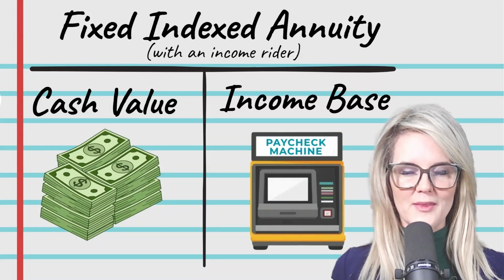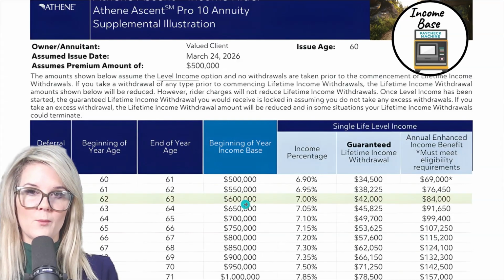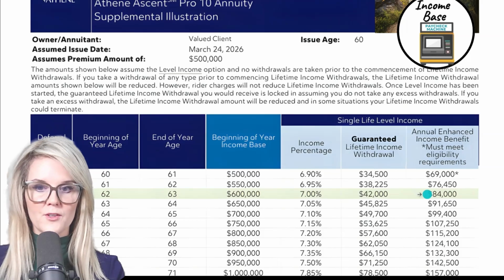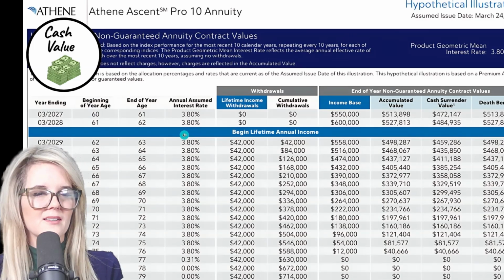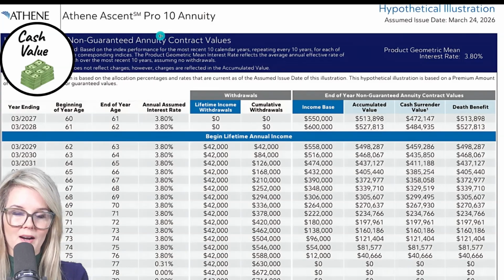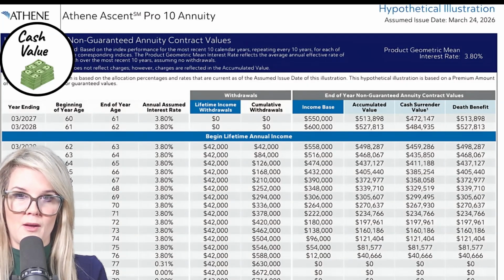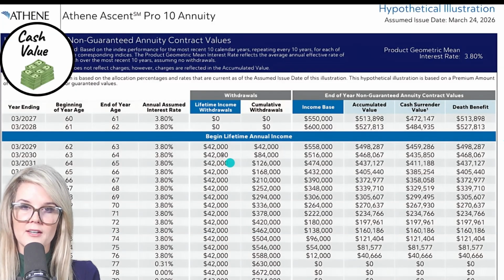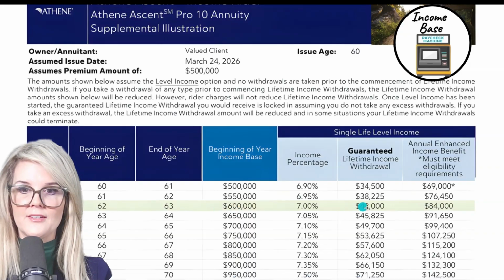Income Base vs Cash Value | The Mistake That Reduces Your Annuites Lifetime Income Amount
The income base of an annuity is not the same as the cash value. The Income base determines your lifetime payout, and confusing the two can cost you thousands. I show you exactly how this mistake reduces your monthly check and how to avoid it.Are you confusing your liquid balance with your retirement guarantees? Learn the real math behind a fixed indexed annuity. Most contract owners assume their account balance is one single number, but that oversight could cost you. We separate the cash value, which represents your actual accessible principal, from the income base, which determines your future payout potential. Understanding this split is the only way to avoid accidental reductions in your monthly income.

I use simple illustrations to clarify how annuity withdrawals impact your contract. You will see exactly how taking money out of your principal affects your death benefit and why the income base behaves differently than a standard savings account. These mechanics are essential for anyone trying to manage their retirement strategy without triggering unexpected penalties.
At Retirement Ready with Kim Saunders, we specialize exclusively in creating guaranteed retirement paychecks that you can never outlive. Because our focus is retirement income rather than ongoing investment management, we do not charge ongoing asset management fees. Learn how to turn your 401(k), traditional IRA, or cash savings into dependable lifetime income backed by top-rated insurance carriers.

0:00 Cash Value vs Income Base Explained
0:47 A Practical Case Study for Retirement
1:27 The Truth About Rollup Rates
2:38 Long-Term Care Enhancements Explained
3:14 Evaluating the Cash Value Performance
4:18 Understanding the Rider Fee
5:38 Death Benefits and Beneficiary Payouts
6:25 Surrender Penalties and Policy Terms
9:22 Summary of Key Differences